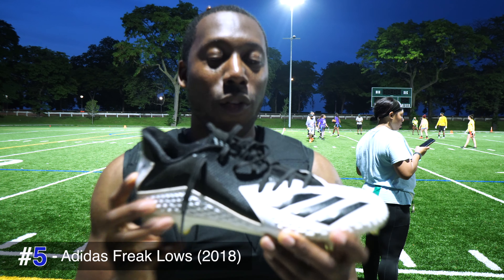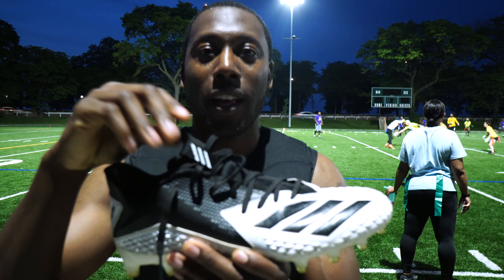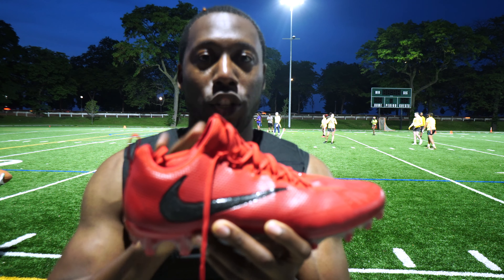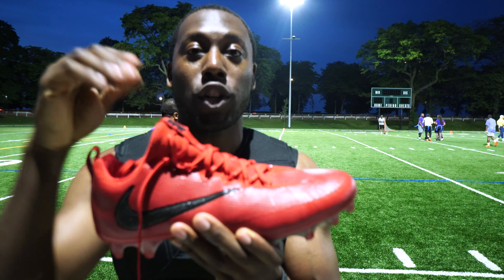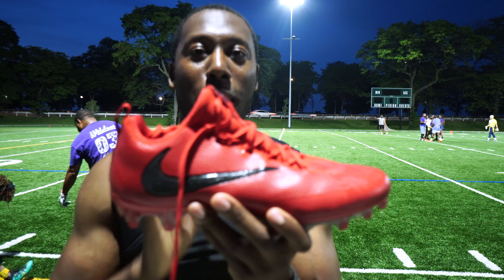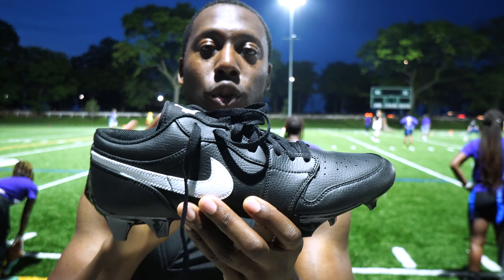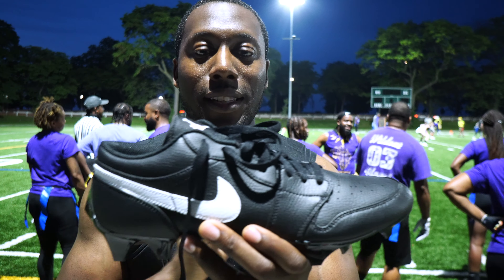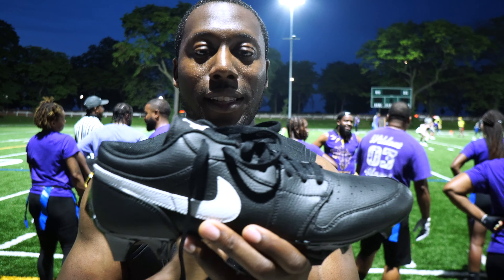Top 5 Football Cleats of the Last Decade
My top 5 football cleats of the last decade!